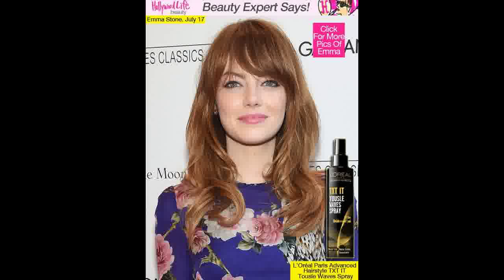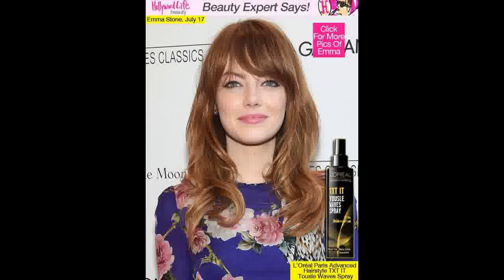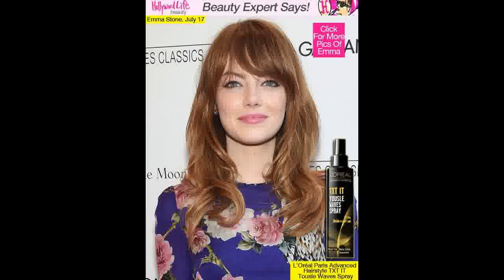Emma Stone’s Glam Blow Out At ‘Magic In The Moonlight’ Premiere